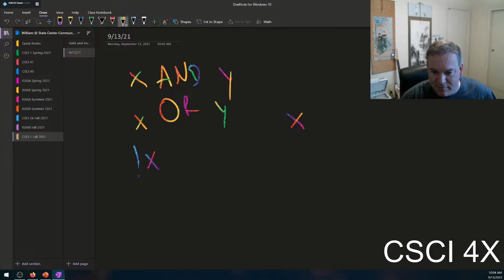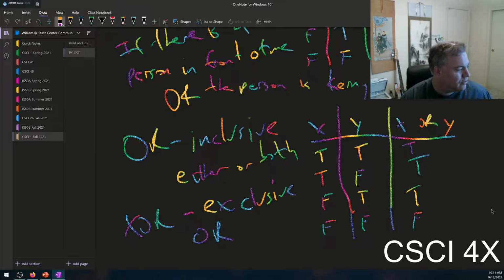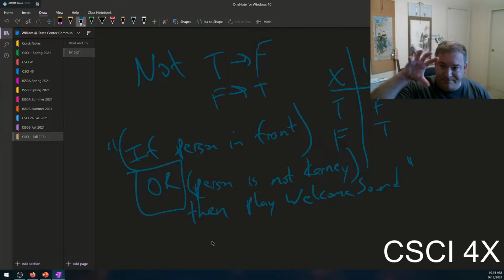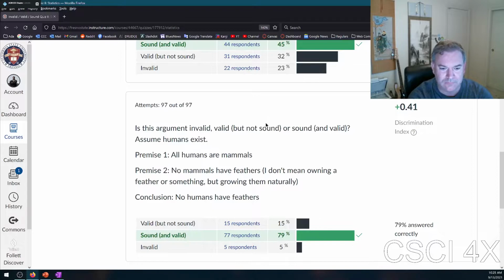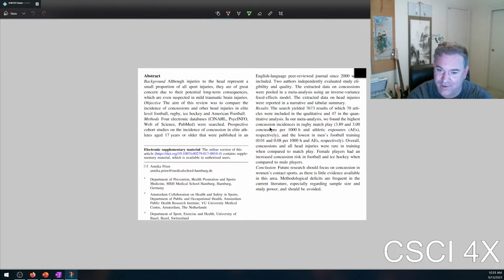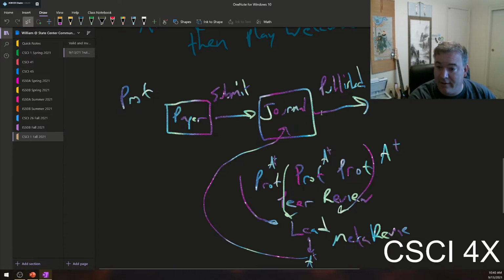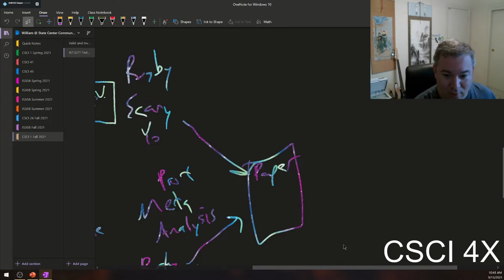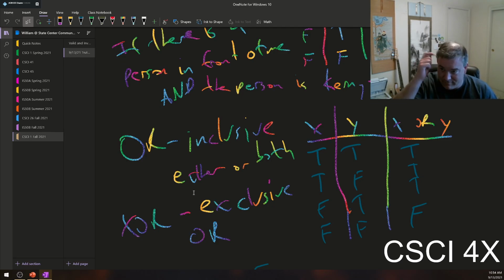Truth Tables - AND, OR, NOT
Today we reviewed the quiz from last time, and talked about the Peer Review process, but mostly focused on explaining truth tables, and specifically the AND, OR, and NOT operators in logic.

An AND operation takes two parameters (let's call them x and y) and returns TRUE if both x and y are TRUE, and FALSE otherwise.

An OR operation (called INCLUSIVE OR) takes two parameters and returns TRUE if either or both x and y are TRUE, and FALSE otherwise.

There's also EXCLUSIVE OR (XOR) which returns TRUE if one of the two is TRUE, but not both.

Finally, there is NOT. If you pass TRUE to NOT, it returns FALSE. If you pass FALSE to NOT, it returns TRUE.